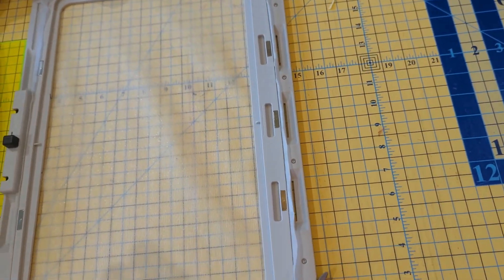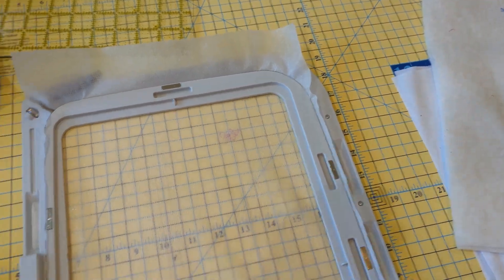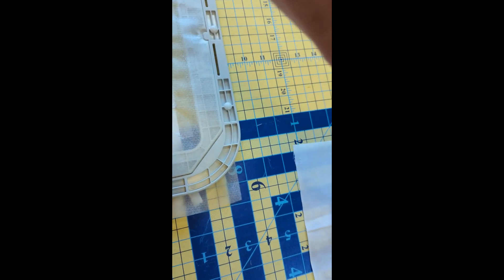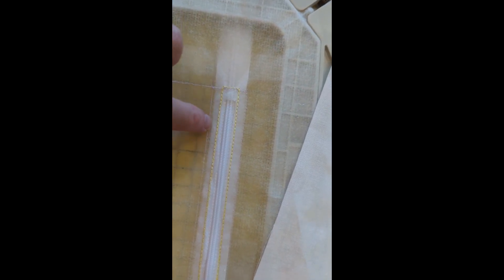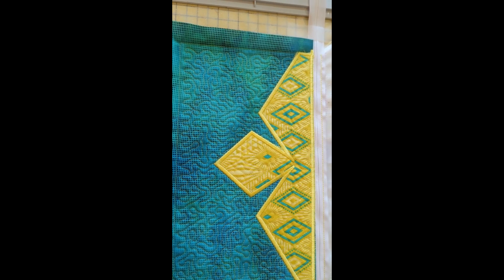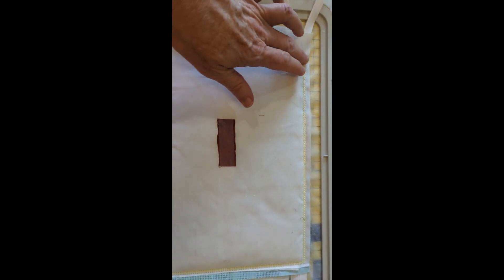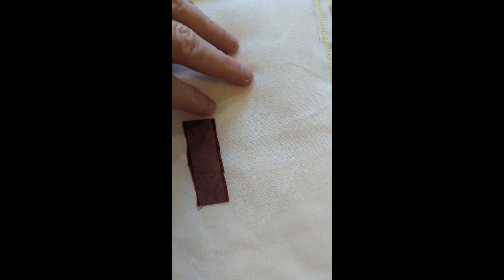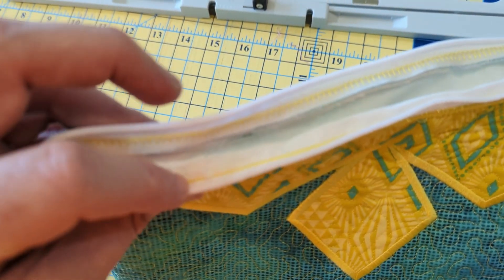Ramona Purse and New Construction Technique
This video demonstrates how to make my new bag, the Ramona bag, and a new technique I just discovered in closing the bag which requires no hand or machine sewing.